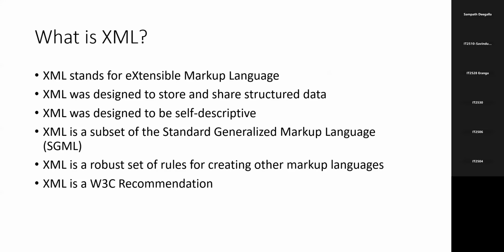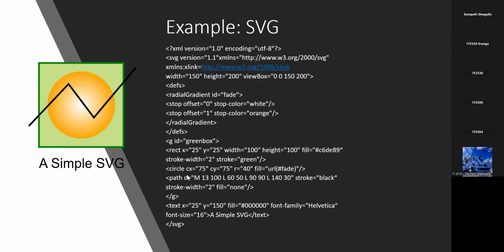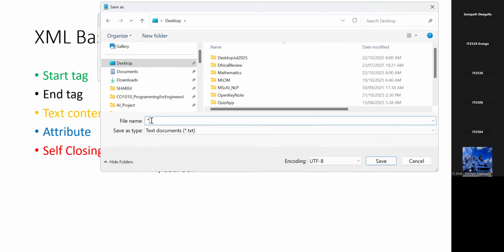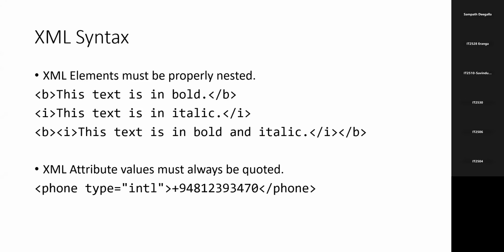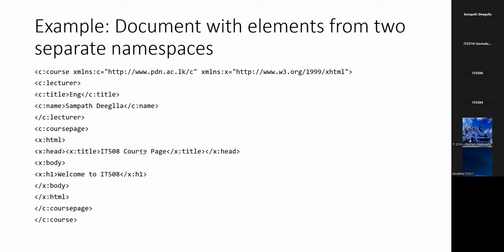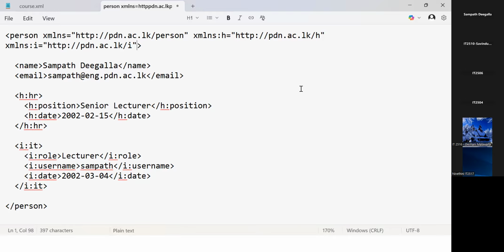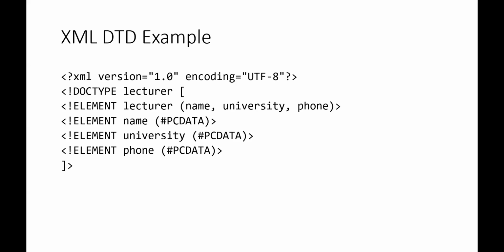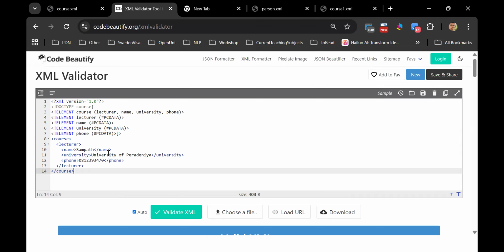IT508 Document Markup Languages S6